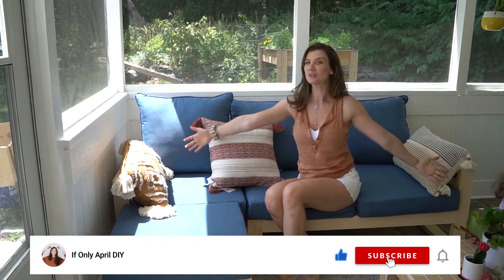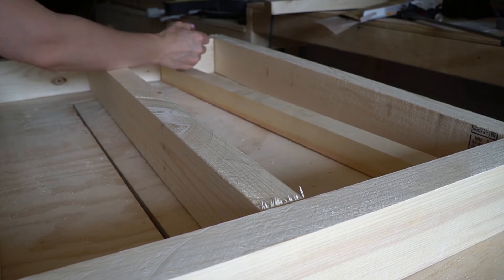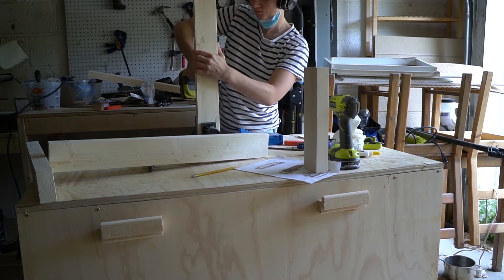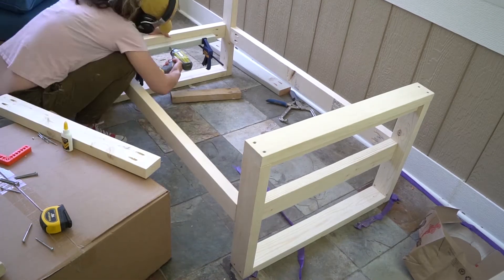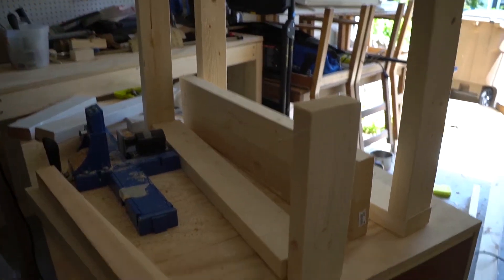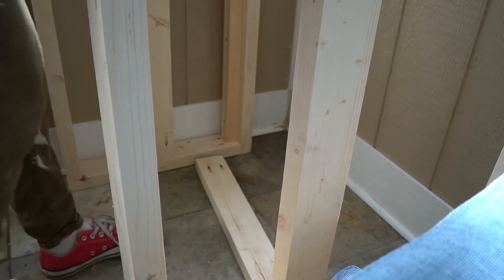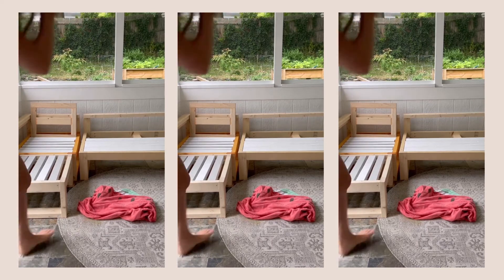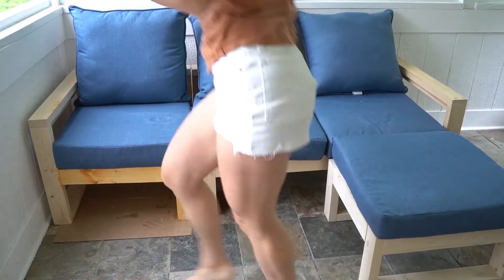How to make an DIY outdoor sectional sofa. Perfect for the summer chill outs | If Only April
In today's video, I'll show you step by step how to make an outdoor sectional sofa. It features a one-armed sofa, corner unit, an ottoman that can be moved around.

Tools:
Right-angled clamp
Miter saw
Kreg jig
Speed square
Power drill
Orbital sander

❥ XO, April